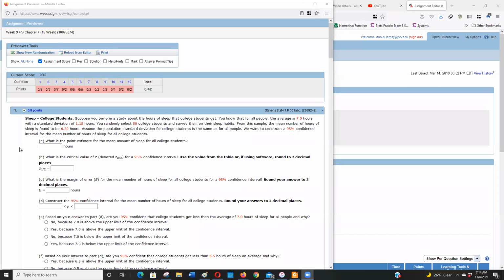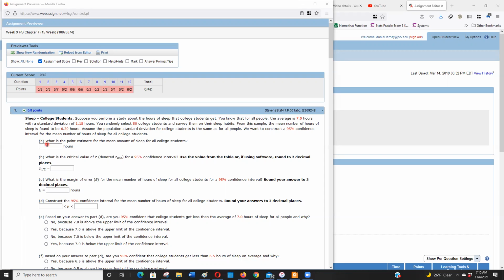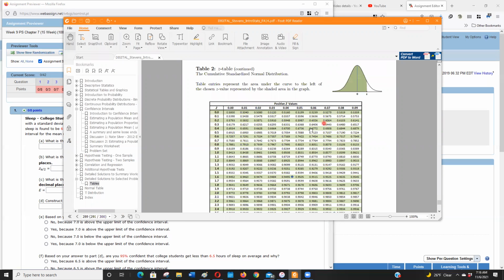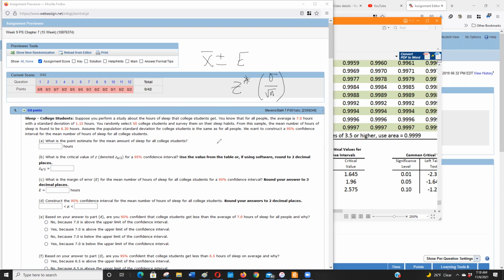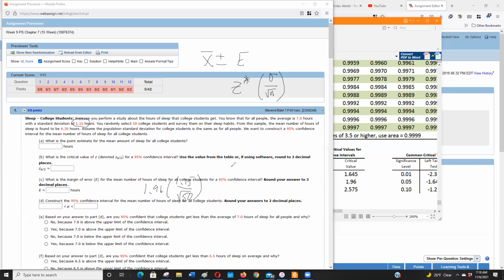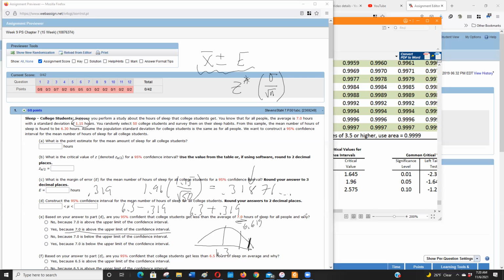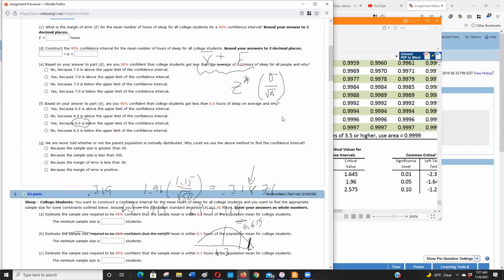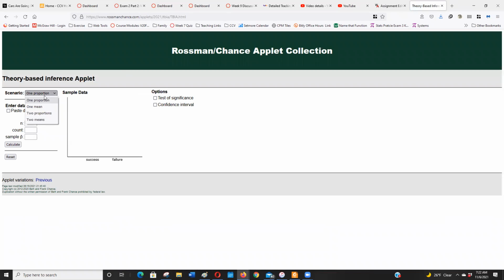WebAssign Week 10 Chapter 9 1 Sleep Z distribution